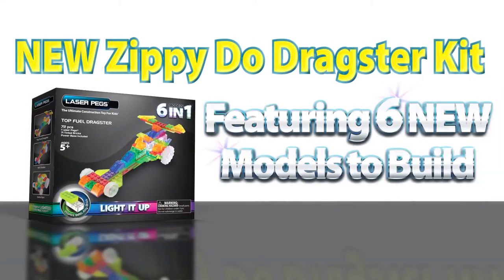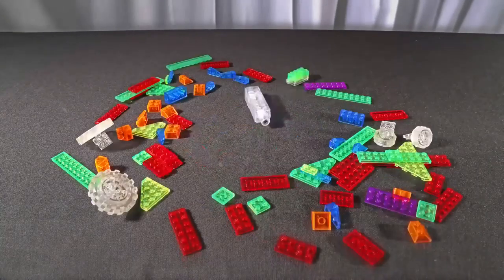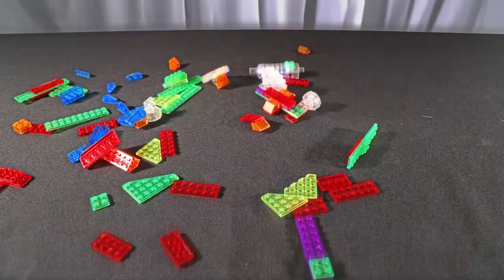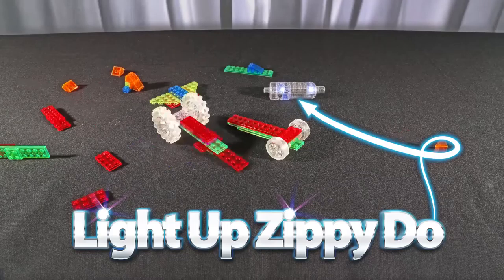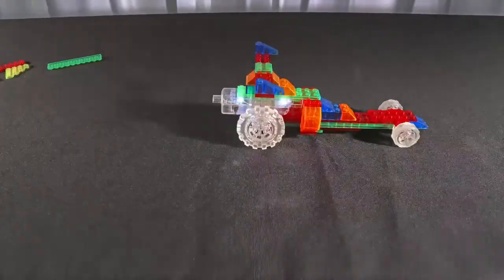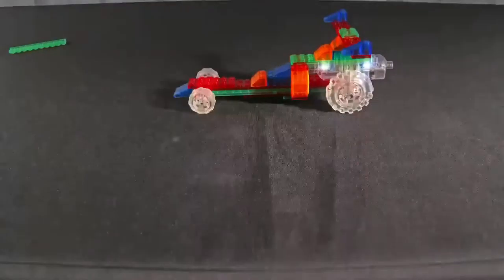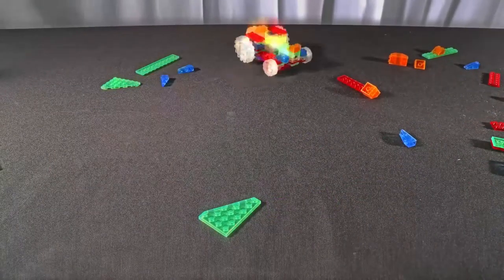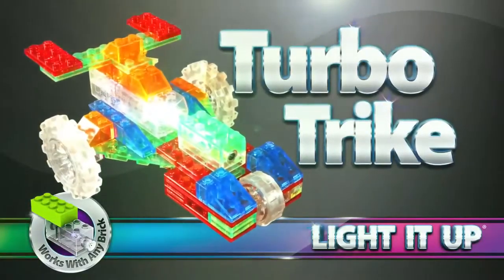Светещ конструктор Laser Pegs Zippy Do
Играта с конструктора Laser Pegs развива мисленето на децата в областта на физиката, технологиите, инженерството и математиката. Частите от светещия конструктор Laser Pegs са съвместими с различни модели детски конструктори и най-вече с тухличките Lego.